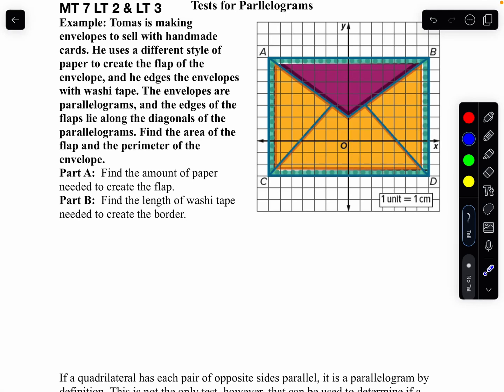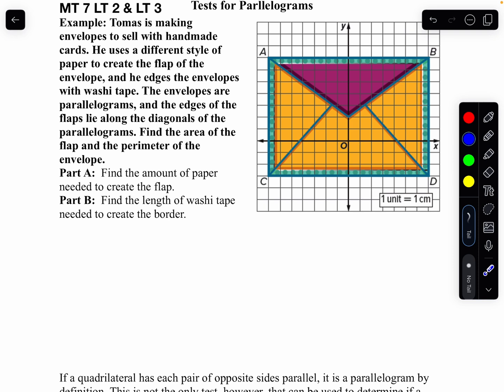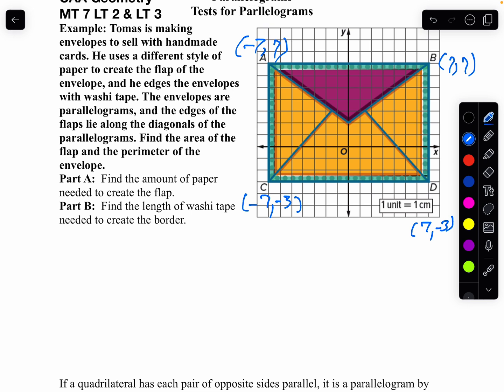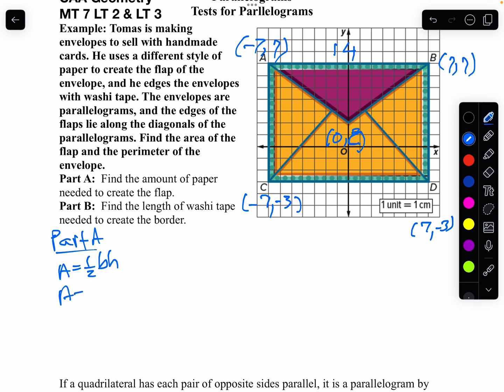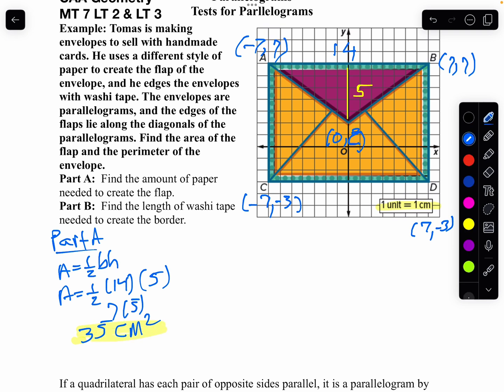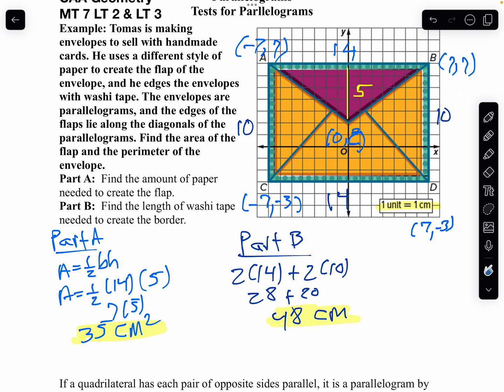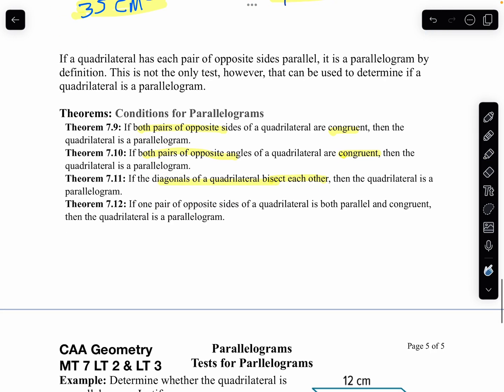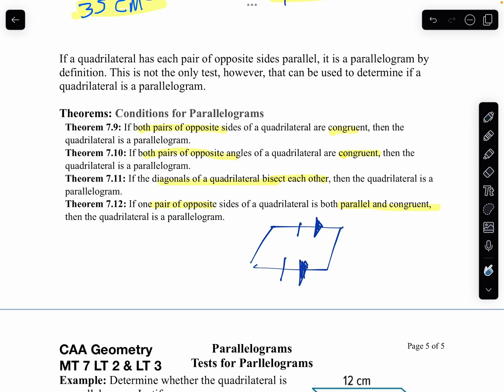MT 4 LT 2 and 3 seminar part 3 parallelograms ￼